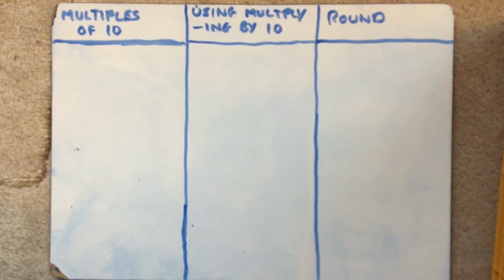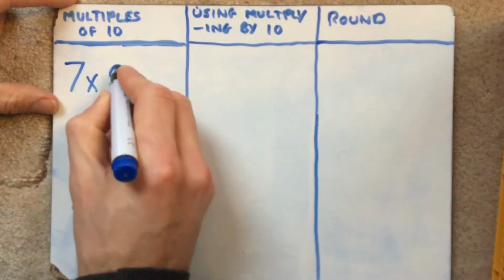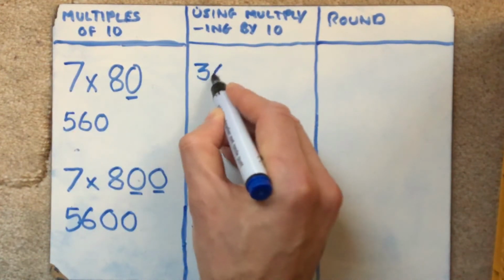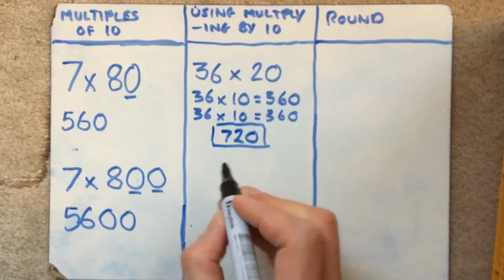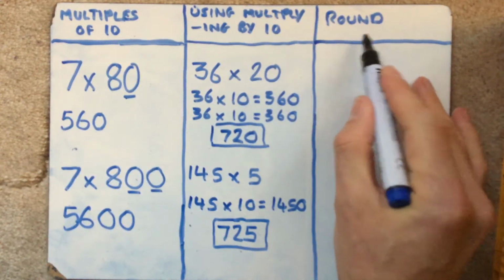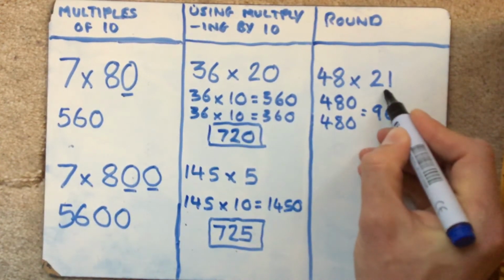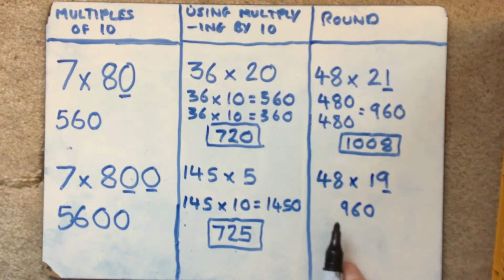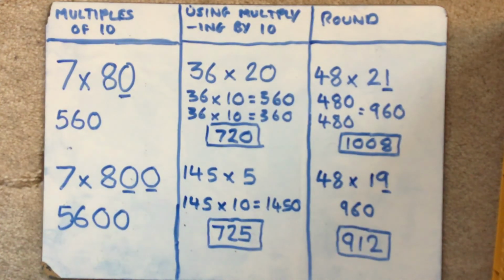Mental multiplication strategies